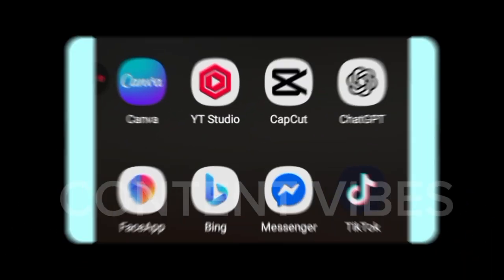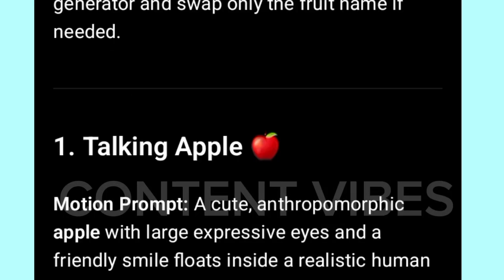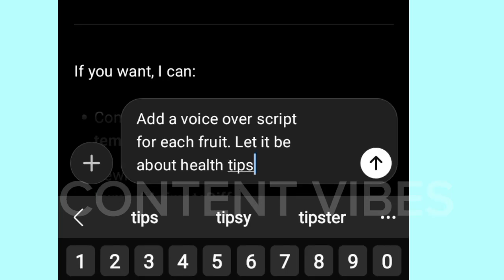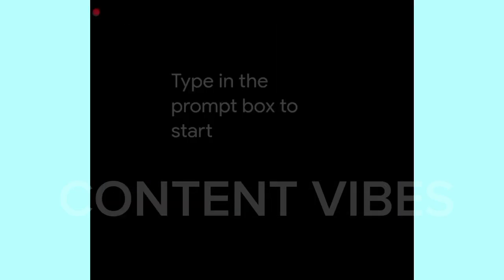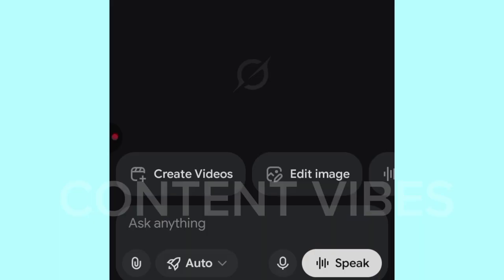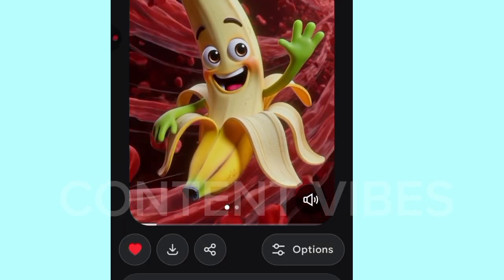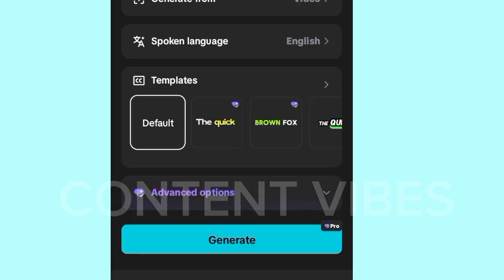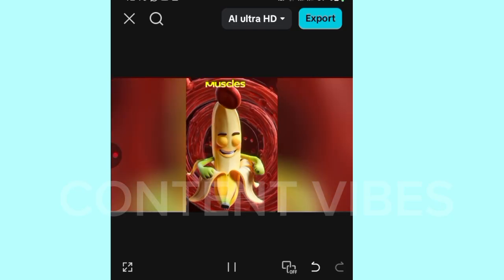How I Make Talking Fruits Animation Using FREE AI (Step by Step)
Want to start a faceless YouTube channel that actually gets attention? In this video, I show you how to create AI fruit talking videos step by step—even if you have zero animation experience.
You’ll learn how to turn talking fruits and vegetables into engaging videos that can be used for health education, nutrition tips, and learning content. These talking fruits animations are fun, eye-catching, and perfect for creators who want to stay behind the camera while still building a viral brand.
This method works great if you’re looking for faceless YouTube channel ideas, especially content that’s highly shareable and suitable for kids, schools, health awareness pages, and short-form platforms. I’ll also walk you through the AI tools you can use to create talking fruits AI videos quickly and consistently.
If you’re interested in viral talking fruits, educational storytelling, or creating content without showing your face, this tutorial will give you a strong starting point.
Whether your goal is growth, monetization, or experimenting with trending talking fruits content, this video will help you understand the creative process and how to apply it across different niches.